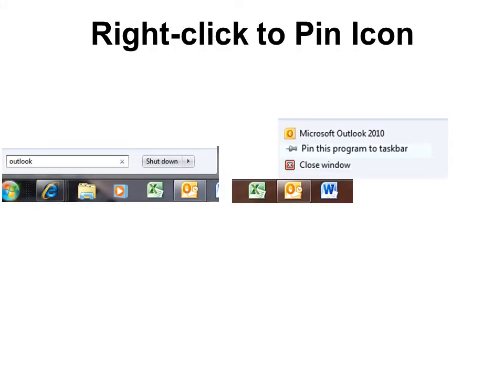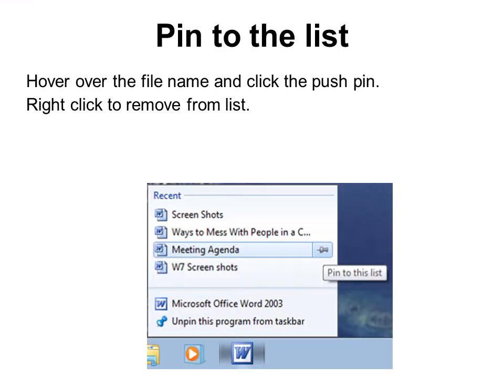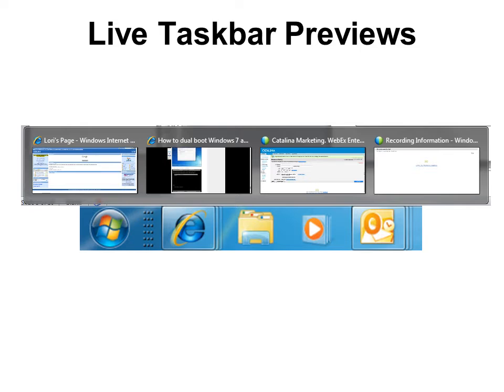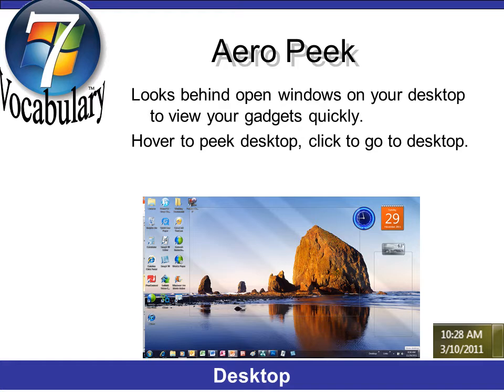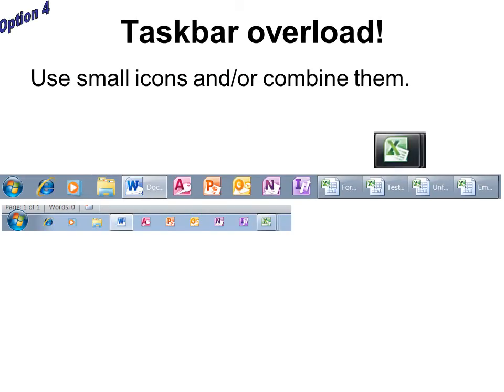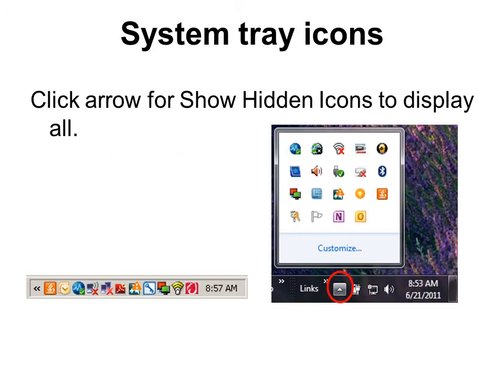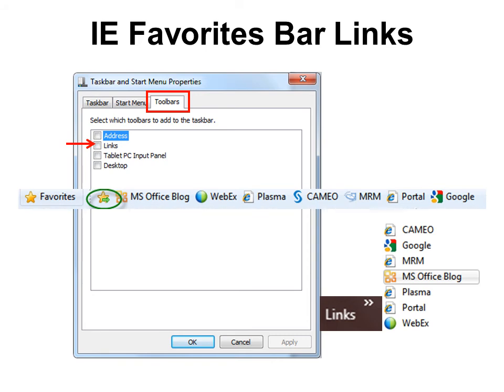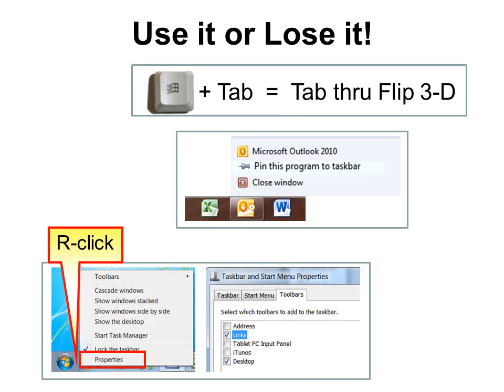Windows 7 - The Taskbar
You use the Start Button every day, but do you know the secrets to managing and customizing the toolbar properties that controls the Start Button and so much more? Here they are!